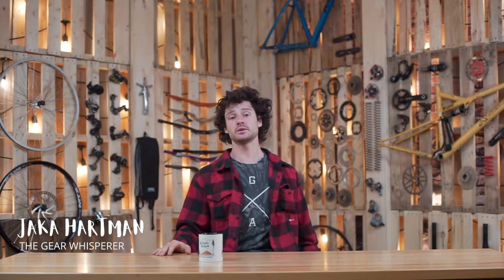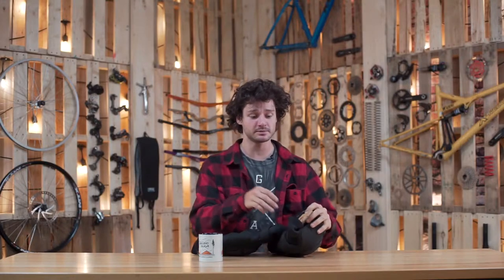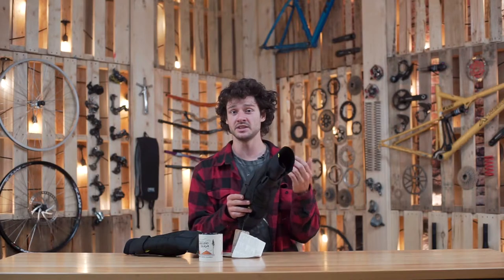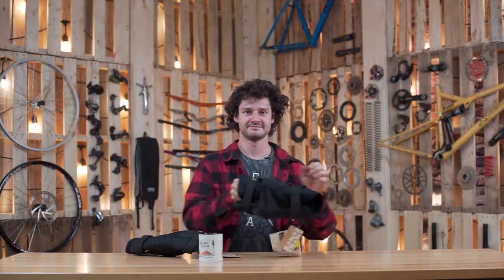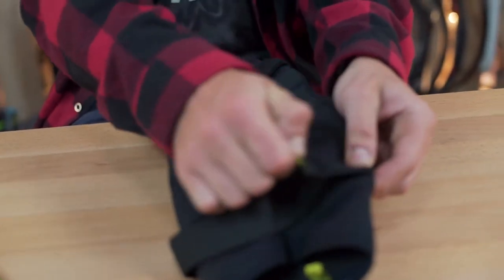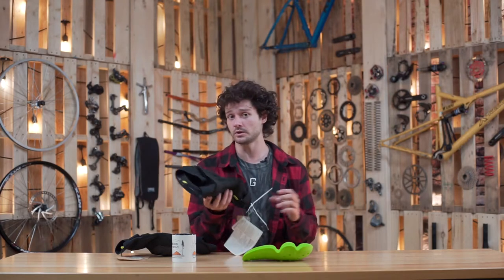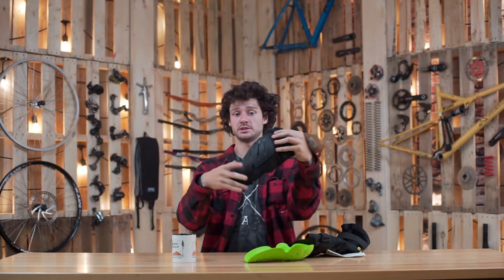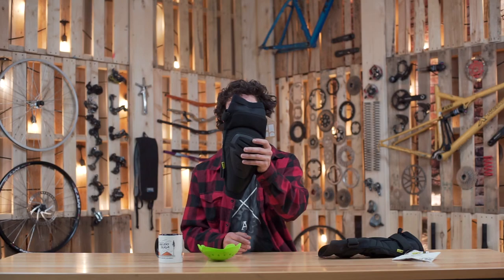Gear For The Year- IXS Carve Evo Knee Pads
Safety first right?
In this episode of "Gear for the Year", Jaka talks about knee pads. One of the most important components of staying safe on your bike besides your helmet.  More precisely, we will talk about IXS's Carve EVO knee pads. A soft, comfortable knee pad with a hardening foam insert and a hard shell cover to help with sliding and prevent tearing the pad upon impact.